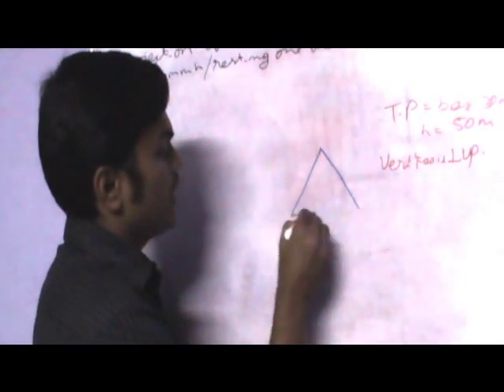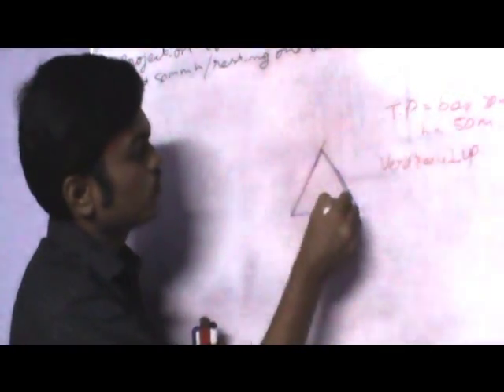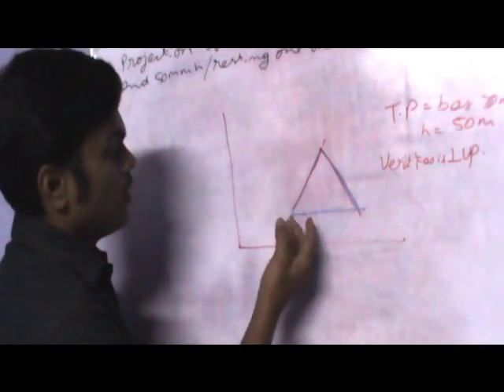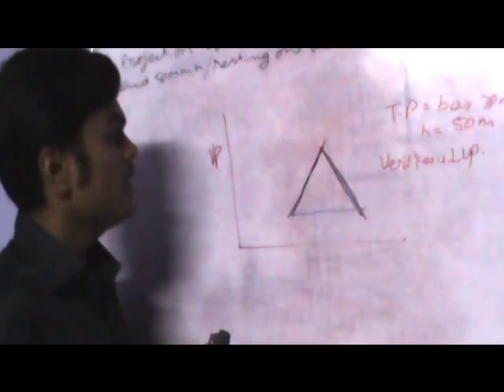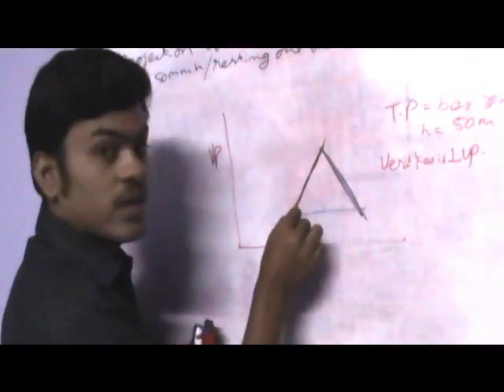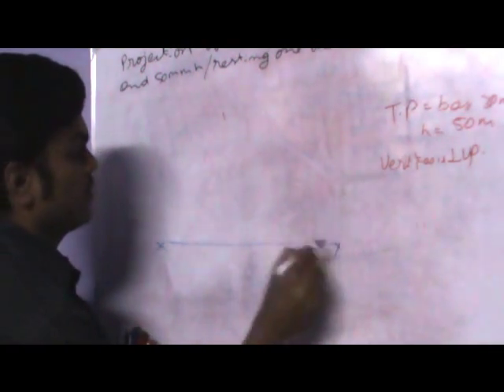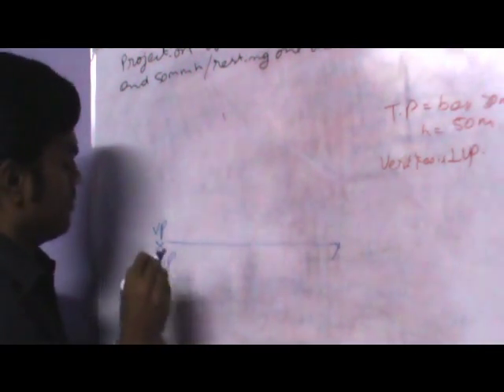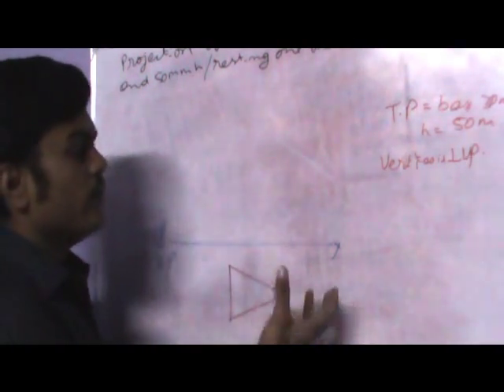projection of solids 1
projection of solids - engineering graphics